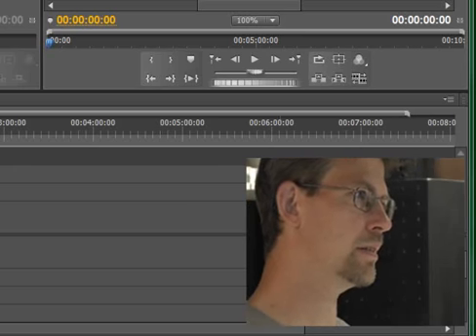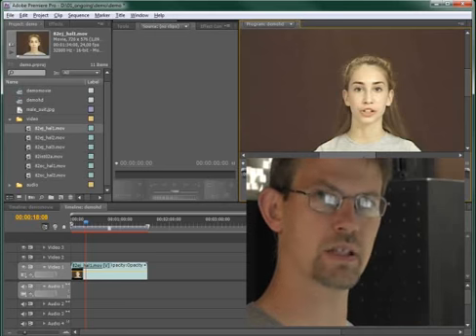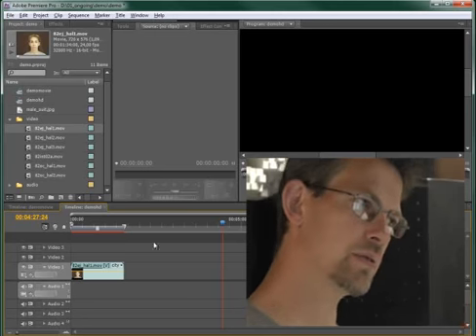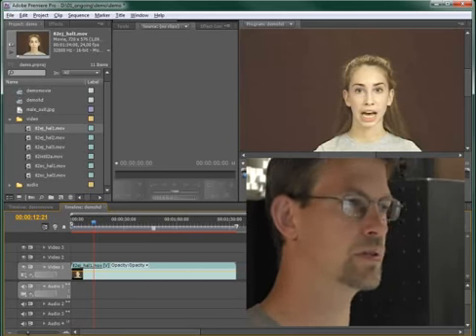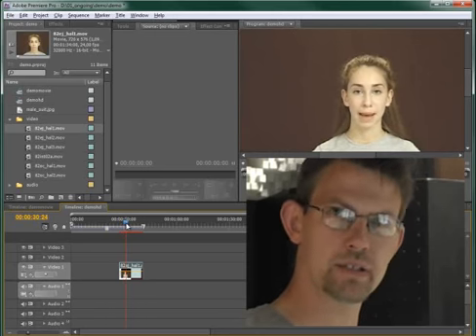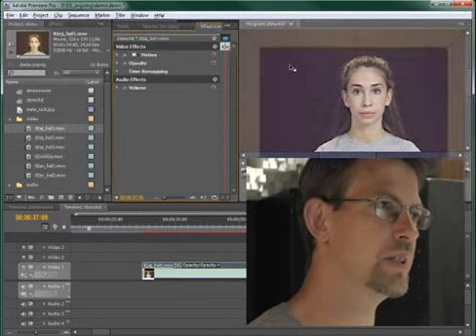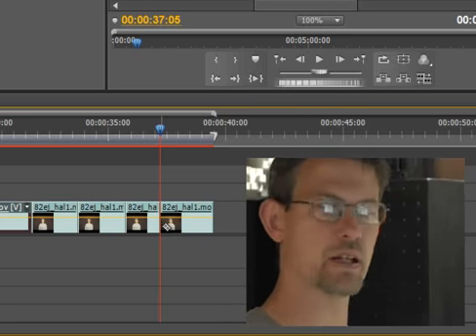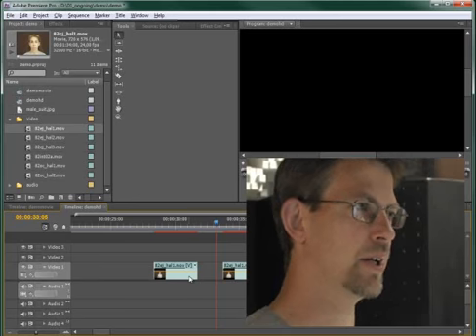Adobe Premiere tutorial 02 - editing 01